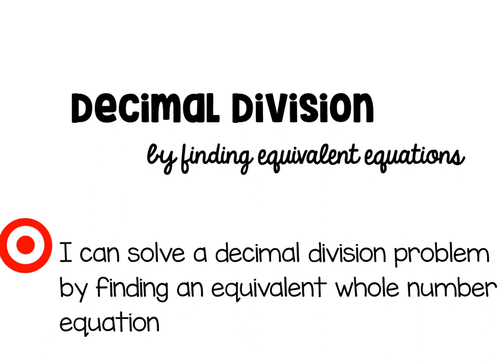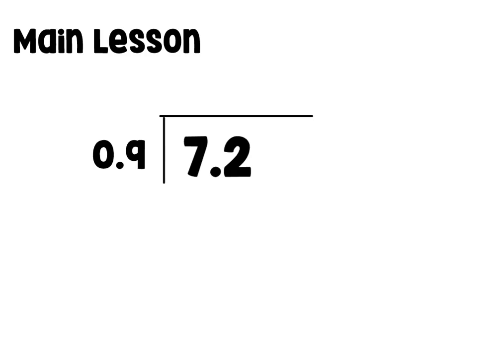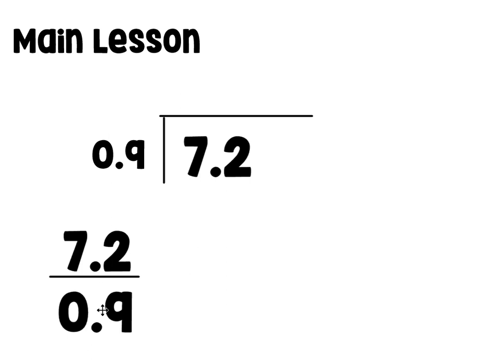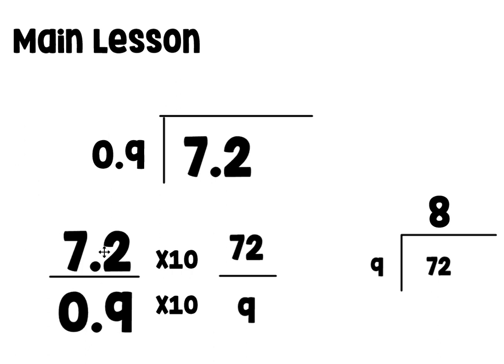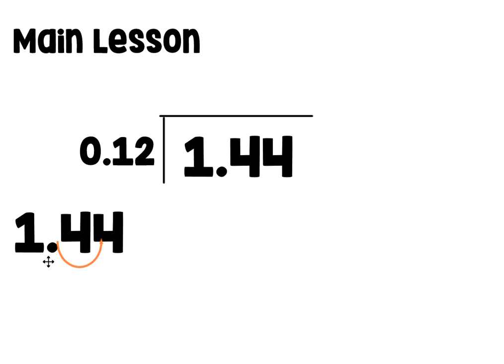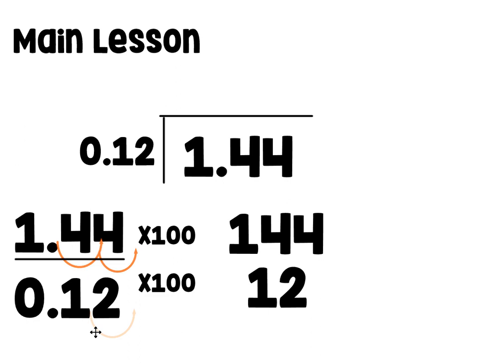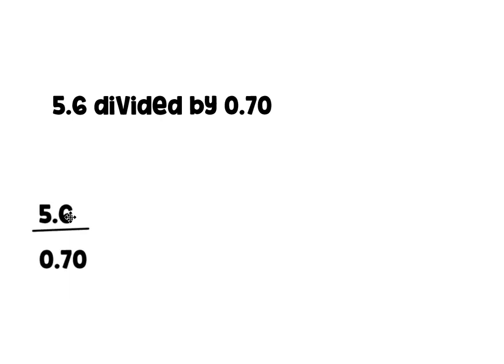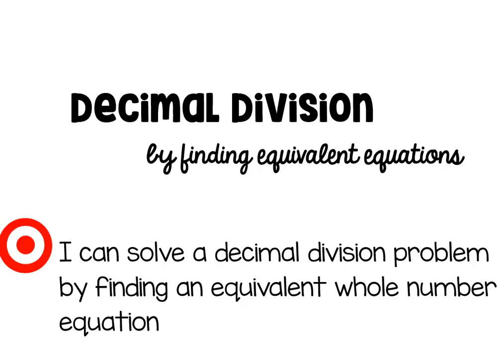Decimal Division by Finding Equivalent Whole Number Equations 5.NBT.7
5.NBT.7 Dividing Decimals by finding Whole Number Equivalent Equations